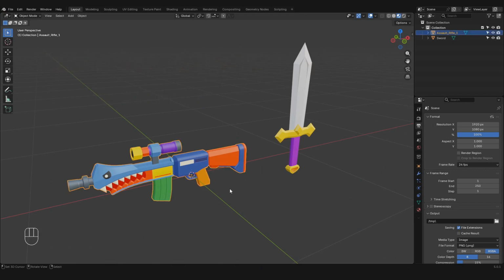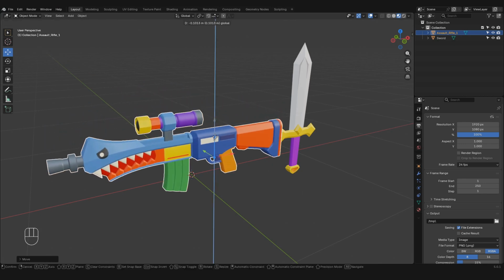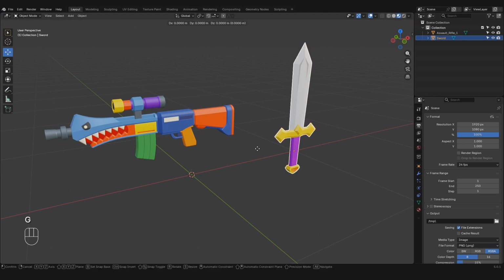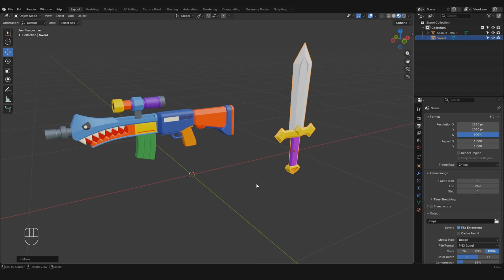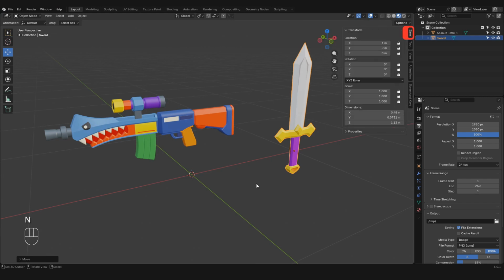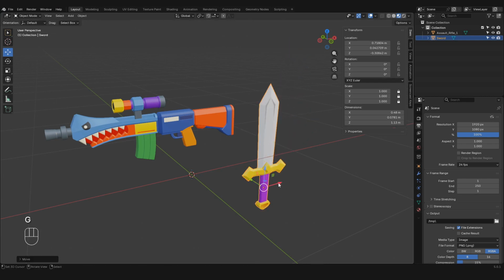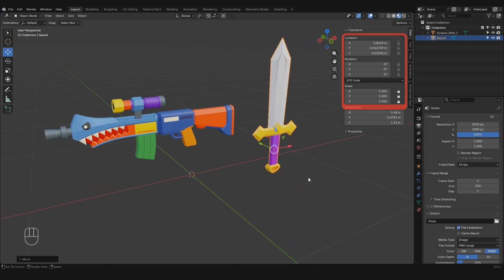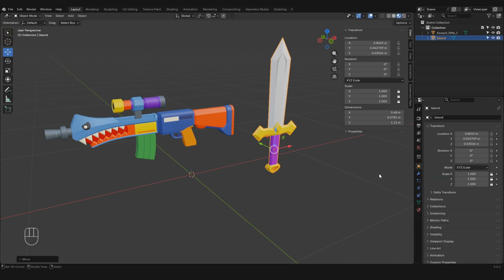Can’t Move Objects in Blender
*Can’t move your object in Blender?*
In this video, I’ll show you 2 common reasons why this happens and how to fix them quickly.
*If you want to buy the 3D Models Displayed in the Video form CG-Trader*